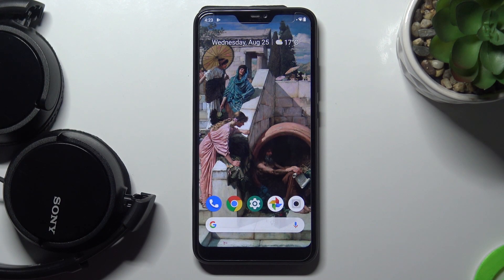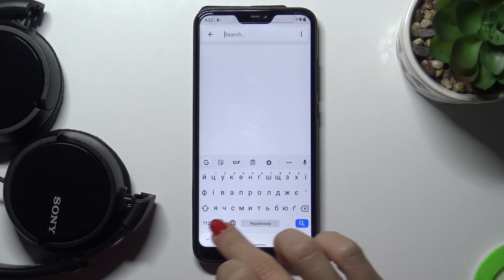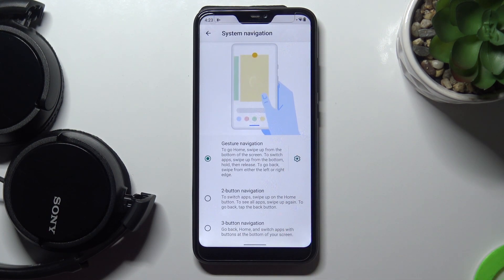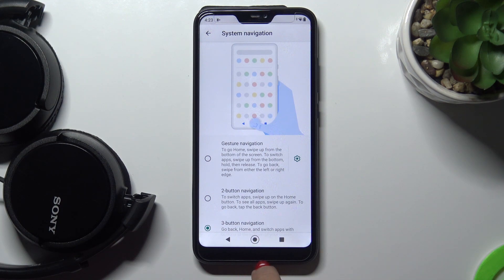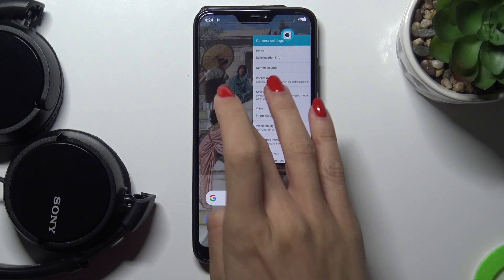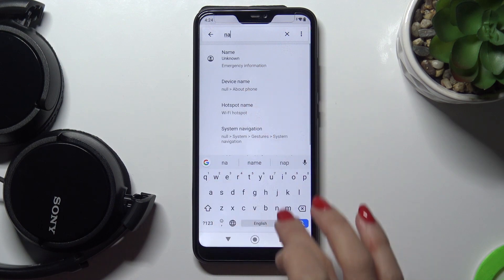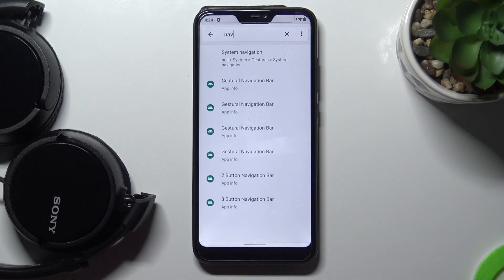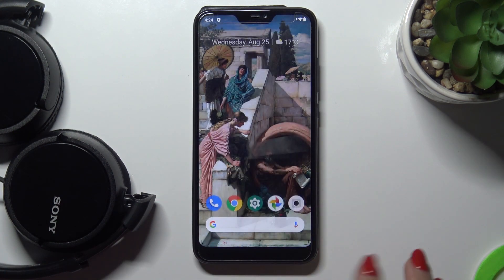How to Customize Navigation Bar in XIAOMI Mi A2 Lite – Change Navigation Bar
Learn more info about XIAOMI Mi A2 Lite:
If you want to know how to customize the navigation bar in your XIAOMI Mi A2 Lite, watch this tutorial. Find out where the full-screen display settings in your XIAOMI are, then how to enable full-screen gestures or how to enable buttons. Decide how you want the navigation bar in your XIAOMI Mi A2 Lite to look like.